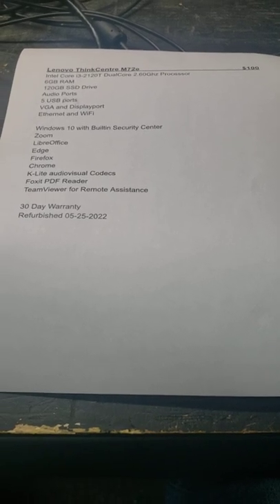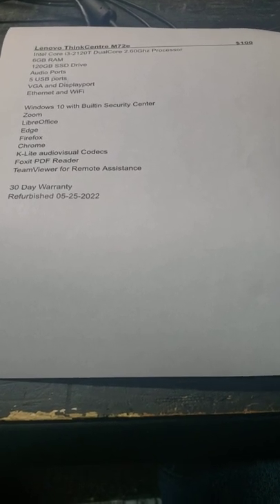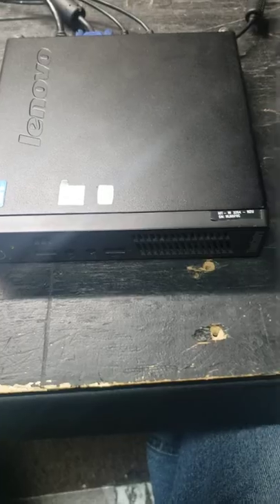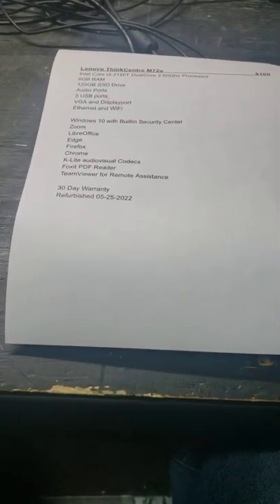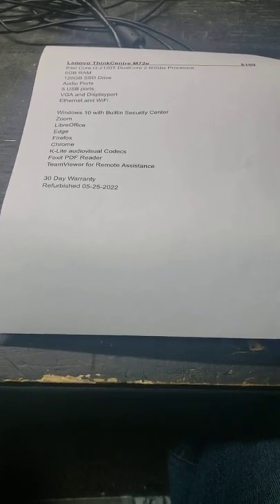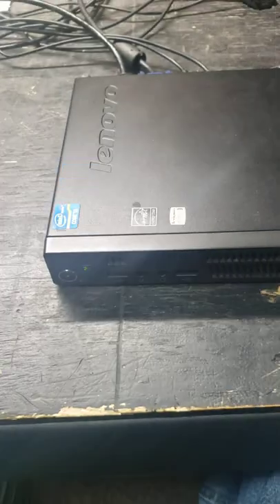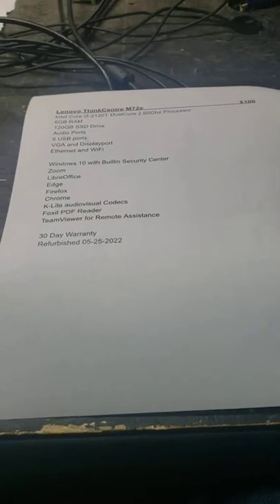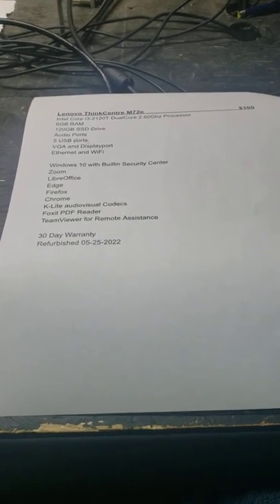Refurbished Lenovo ThinkCentre M72e $100